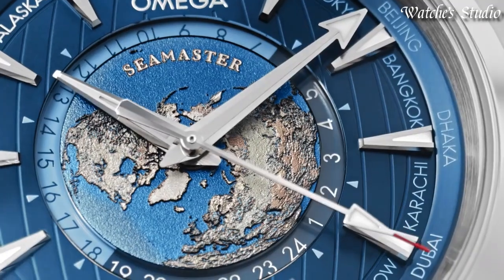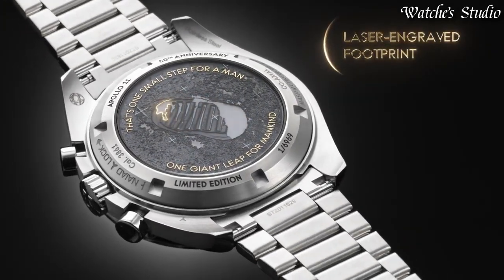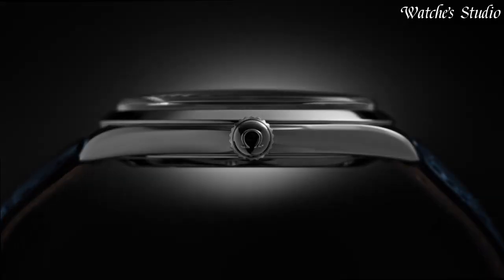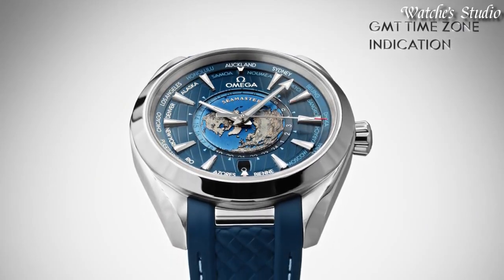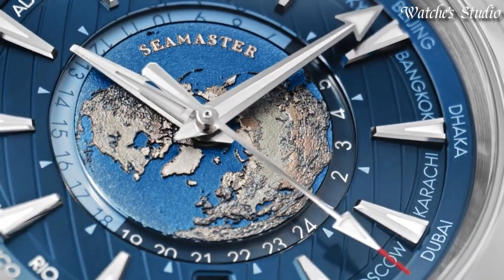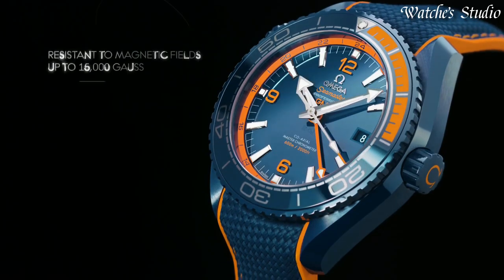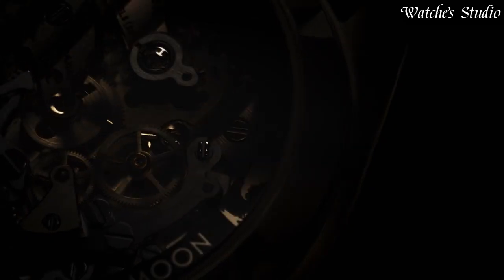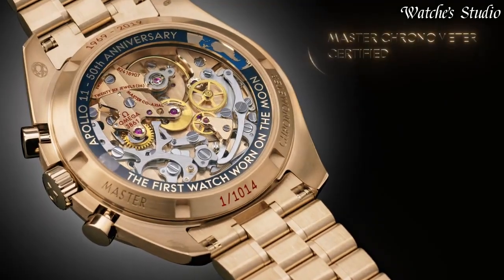Top 5 Best OMEGA Watches For Men 2023 | Best OMEGA Watch 2023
05.Omega Speedmaster Moonwatch Chronograph Automatic Men's Watch

►Amazon US
04.Omega De Ville Hand Wind Chronometer Blue Dial Men's Watch

►Amazon US
03.Omega Seamaster Aqua Terra Automatic Chronometer Blue Dial Watch

►Amazon US
02.Omega Planet Ocean Titanium Co-Axial Blue Dial Men's Watch

►Amazon US
01.Omega Speedmaster Apollo 11 50th Anniversary Men's Watch